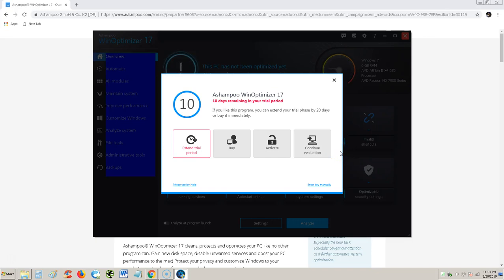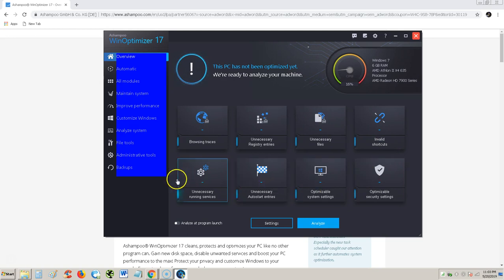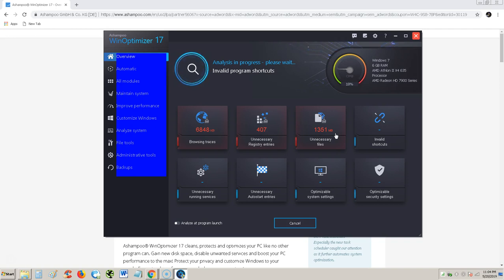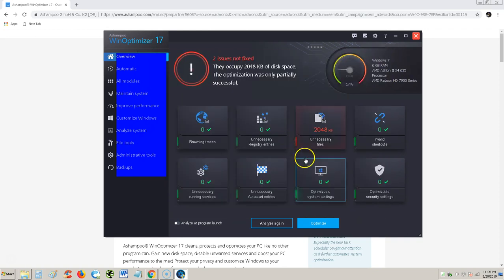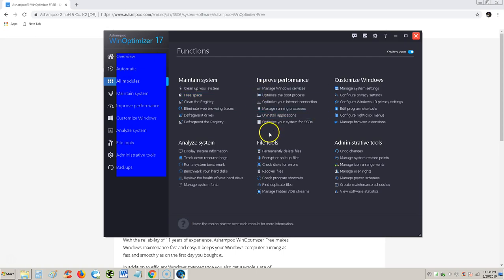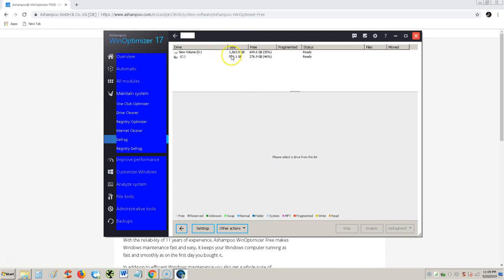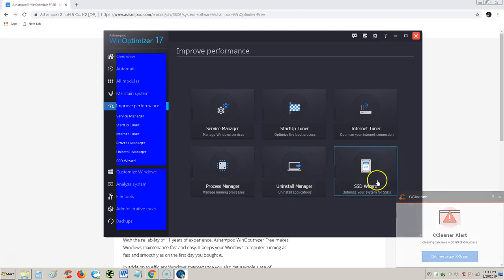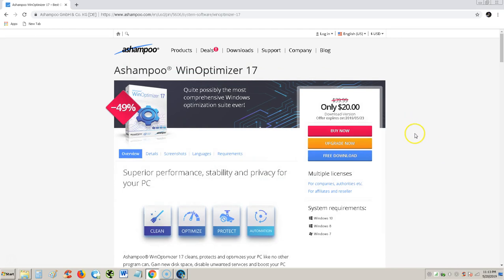Ashampoo Win Optimizer 17 Review and Tutorial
In this video we will review Ashampoo Win Optimizer 17!
Ashampoo® WinOptimizer comes packed with 38 powerful modules to make your computer life incredibly easy. It doesn't matter whether you seek to customize Windows, enhance your security and privacy or analyze your system in depth. All modules are refined and updated every year for best compatibility and performance with old and new Windows versions alike. Discover the wealth of useful features in WinOptimizer yourself!

Icon: mark Robust early warning system against system failure
Icon: mark Start page with eight optimization tools
Icon: mark Handy task scheduler for maintenance and optimization
Icon: mark More than 30 modules for the perfect Windows system
Icon: mark Enhanced Uninstall Manager with additional details
Brand new cleaner modules
Two program skins available
Full secure boot support
ADS Scanner for hidden data streams
Maximum security and privacy - guaranteed!
Windows collects a lot of data and makes some foul compromises regarding system security. Win10 Privacy Control and Antispy, both included in the program, give you back control of your system! You decide which passwords, telemetry data or photos are sent out or, even better, kept private. Crack down on unsolicited tracking of your PCs, personalized ads or far too nosy programs!

Indispensable: 1-click optimization
1-click optimization is so popular because it takes care of several issues at once. Three powerful modules spring into action to clean your system in-depth. Internet Cleaner eliminates web browsing traces that not only occupy space but also compromise your privacy and security. Drive Cleaner deletes redundant files to reclaim disk space and Registry Cleaner removes invalid Registry entries for improved performance and to avoid system errors. All it takes is a single click from you!